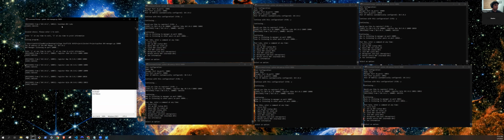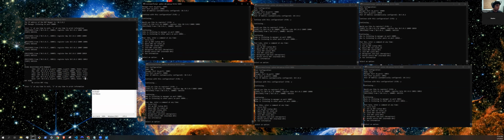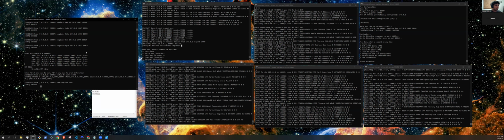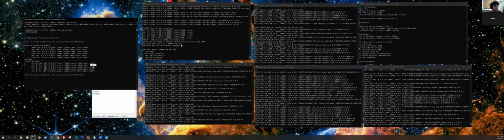Socket Project Demonstration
Presentation of a DHT Ring in a network topology. Instead of a DHT being saved on one host, it is spread through multiple servers. The communication is done through socket programming, using Python's sock library.

0:00 Compiling programs and registering peers
2:18 setup-dht
3:50 query-dht
5:52 leave-dht
7:28 join-dht
8:13 teardown-dht
10:29 deregister and exit